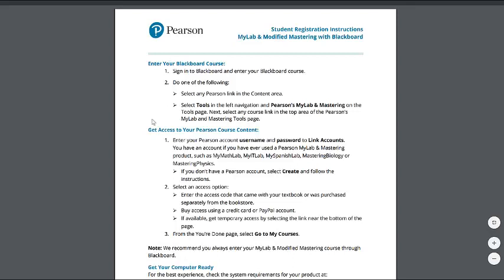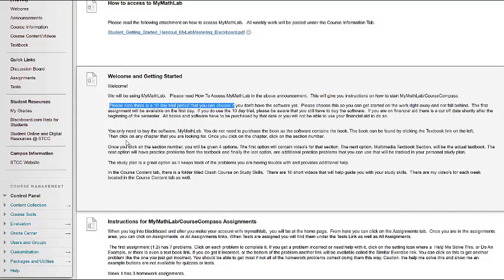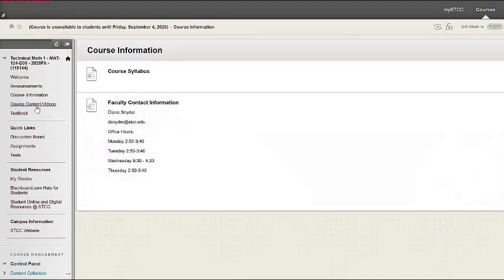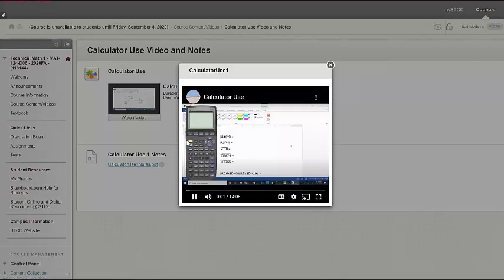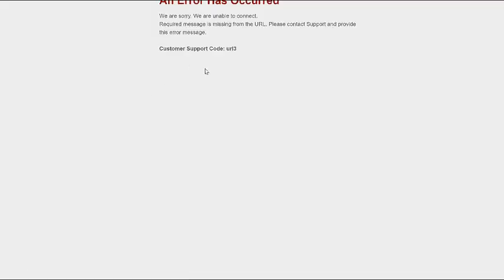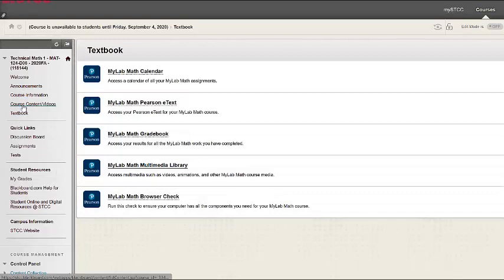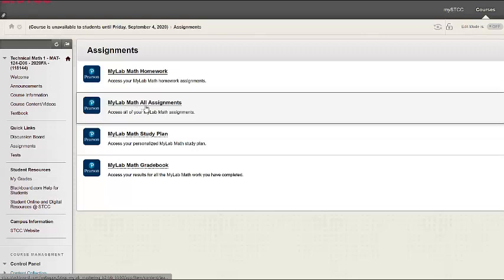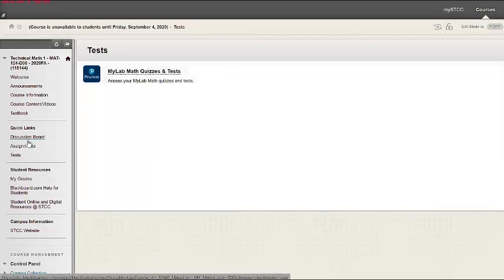IntroTechMath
How to access the course materials for Tech Math